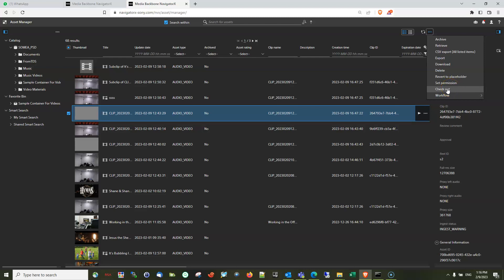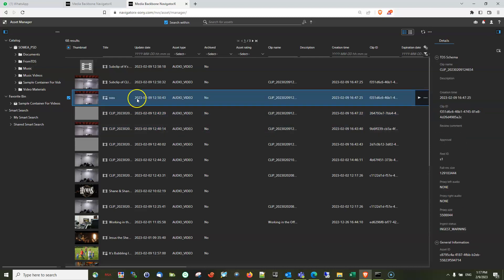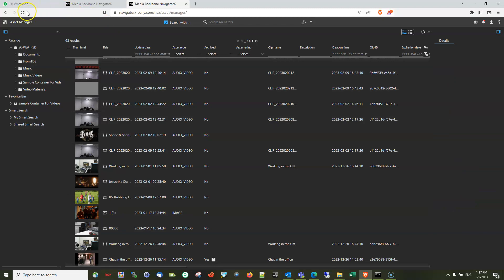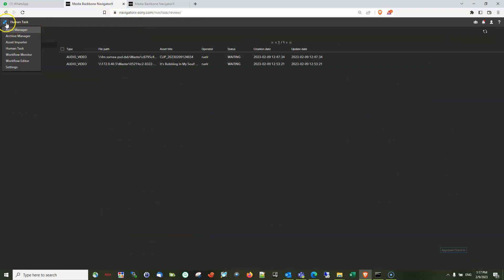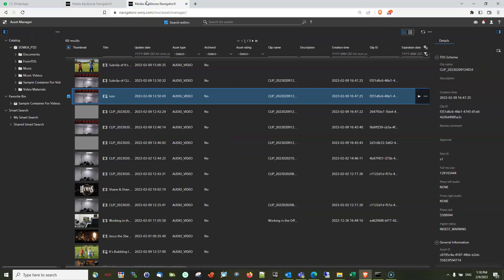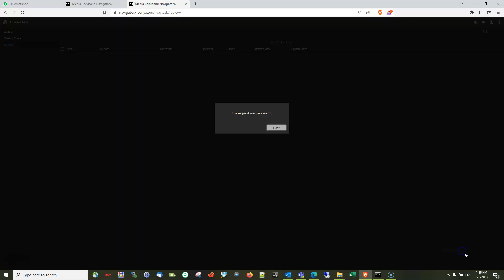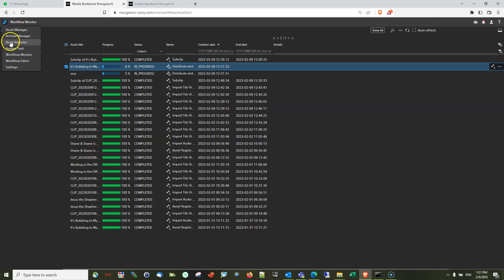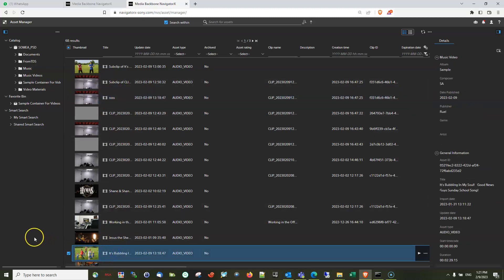Media NavigatorX: Using the Checkout function in NVX v2020~2022